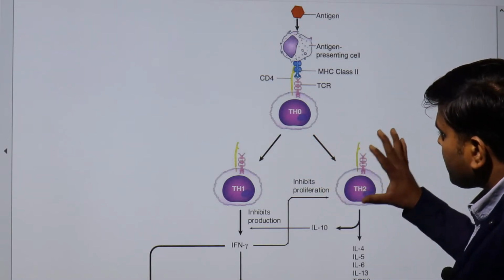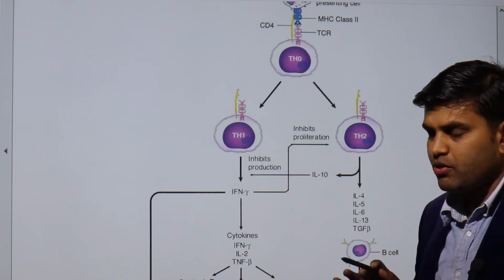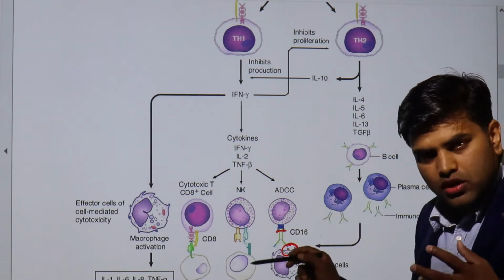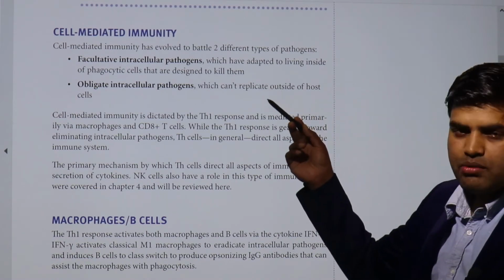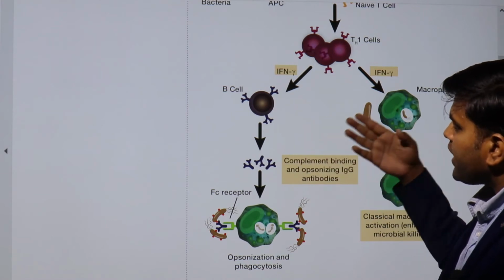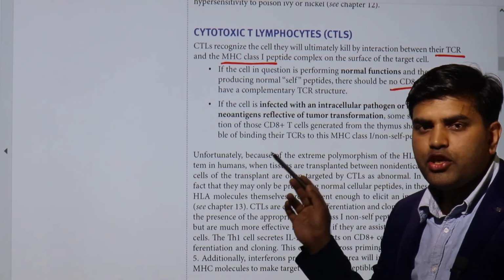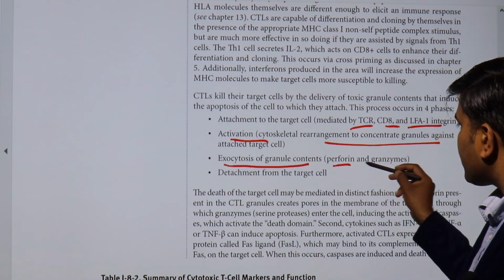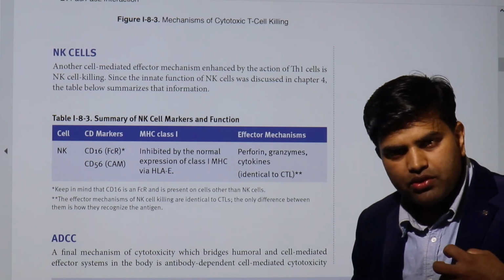Cell Mediated Immunity (Intracellular Pathogen Killing) ImmunologyKaplan USMLE Microbiology Chapter8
Cell Mediated Immunity (Intracellular Pathogen Killing) - Immunology Kaplan USMLE Microbiology Chapter 8a